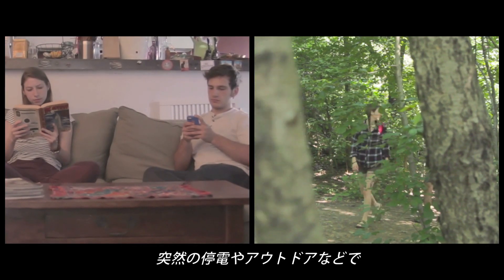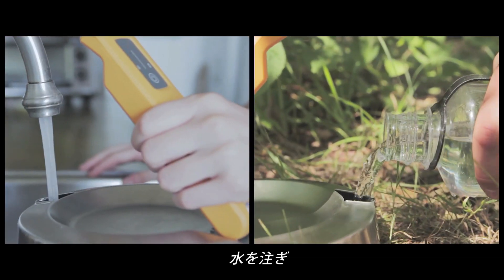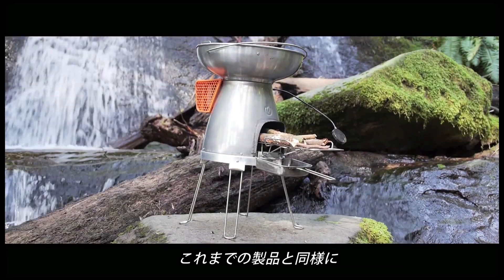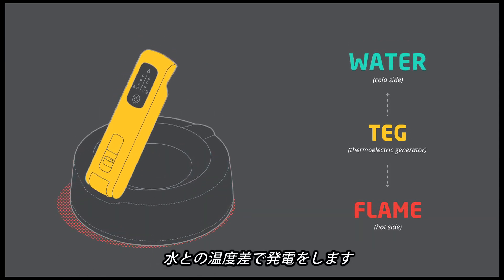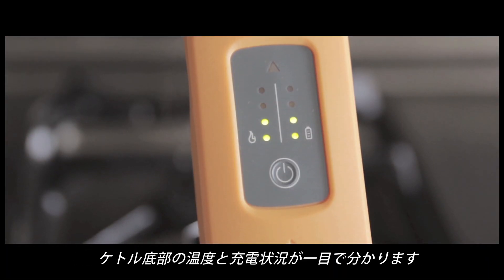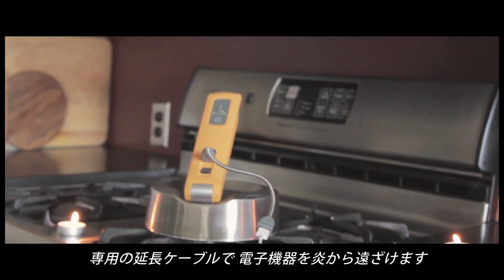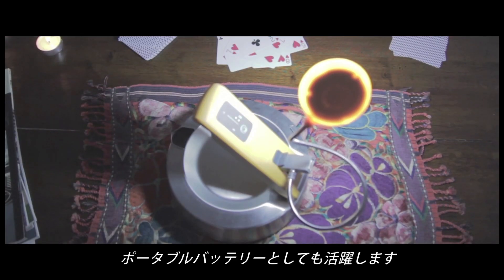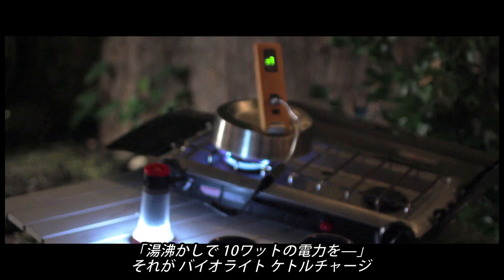バイオライト 発電するやかん「ケトルチャージ」 ： モンベル（バイオライト）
BioLite（バイオライト）の新製品―発電し10Wのパワフルな出力を備えたケトル（やかん）。焚き火はもちろん、アウトドア用バーナーや家庭用コンロでも発電可能。熱に強い蓄電池を内蔵し、スマートフォンやタブレットなどの電子機器を充電（チャージ）することが可能です。アウトドアでも家庭でも使える機能的なデザイン。防災用品としても。